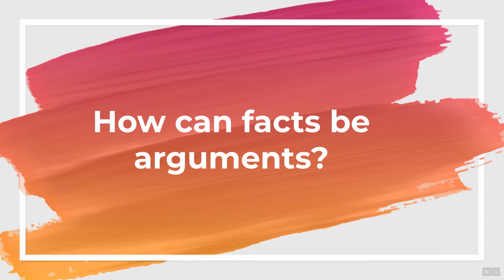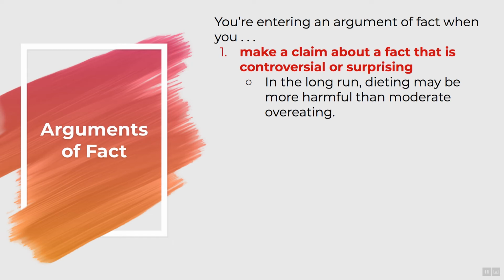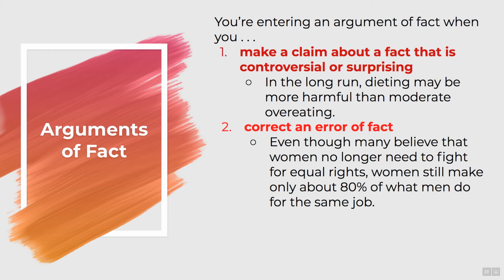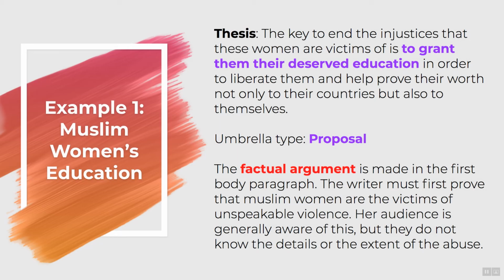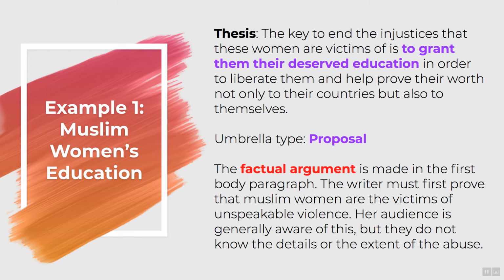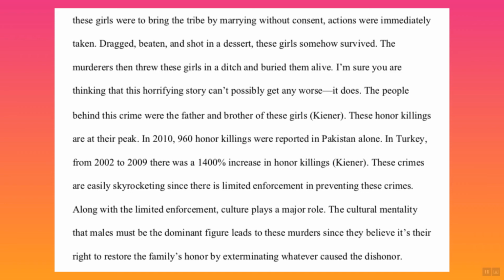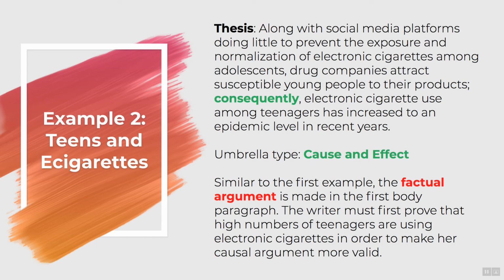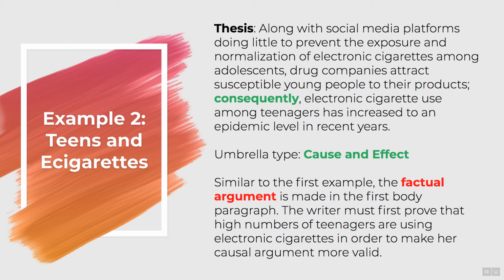Factual Arguments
Teaching students how to frame their arguments is one of the most effective ways to help them organize and develop their writing. This video teaches you how to effectively create factual arguments.

Want the slideshow that accompanies this video? It's available on my TpT store